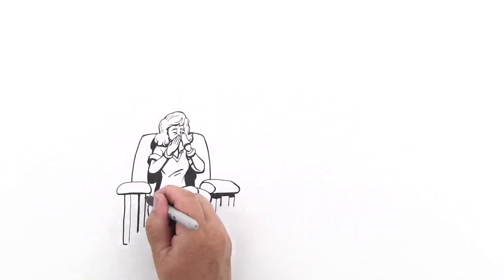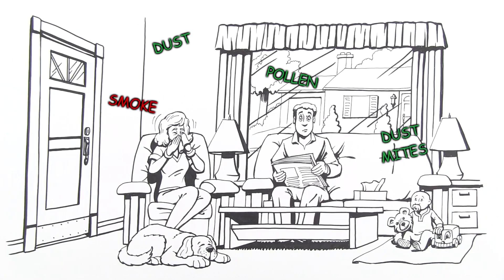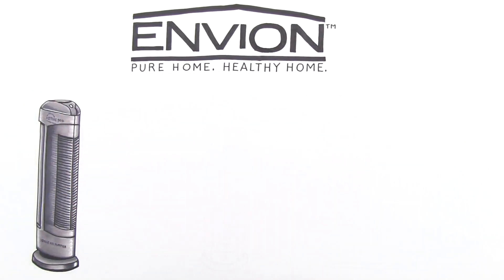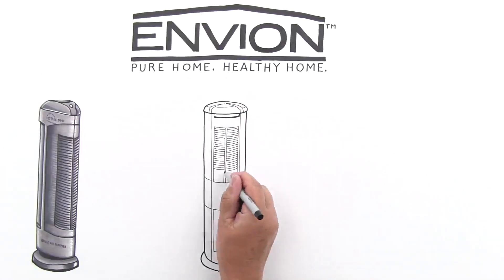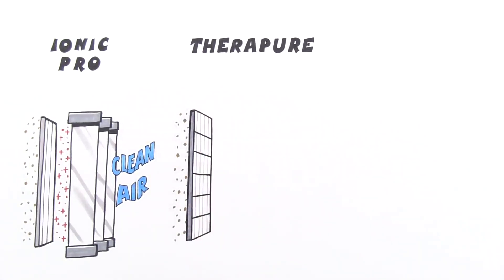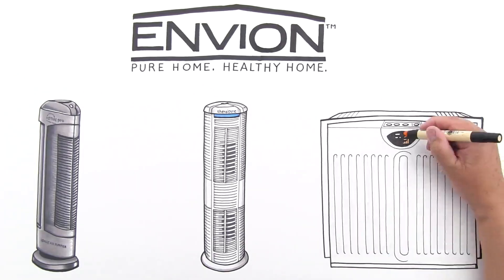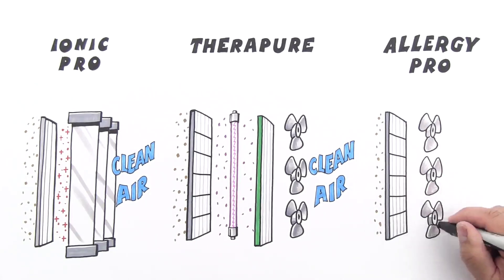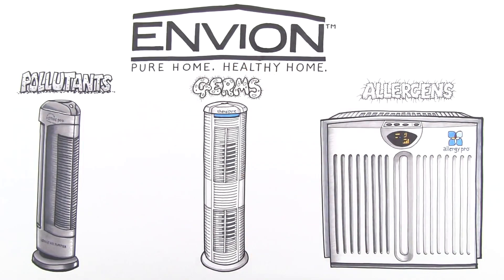Ideal Living Products introduces ENVION's line of Quality Air Purifiers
ENVION: PURE HOME. HEALTHY HOME.

Helping you create a cleaner, healthier home environment.
You care about your family's health. And at Envion™, we do too. That's why we've revolutionized not one, but three categories of products to help you make your home the cleanest, healthiest environment possible.

Award-winning design. Cutting-edge technology. These are just two of the reasons our air purifiers, cleaners, heaters, and humidifiers continue to set the standard for home environment products. And why you'll find them everywhere from Amazon.com and Bed, Bath & Beyond to Walgreens.com and Walmart -- at prices you'll find refreshingly affordable. Click on each category to learn more.